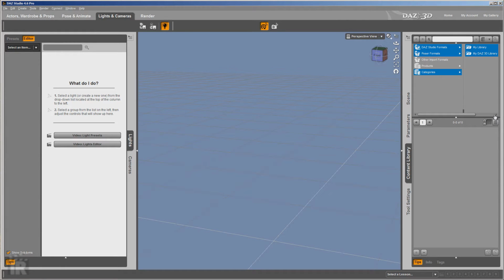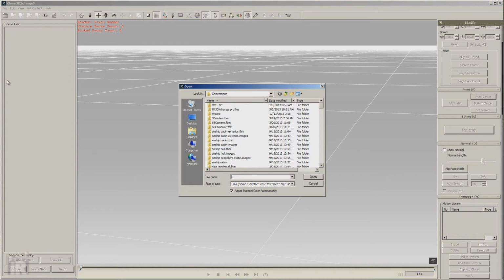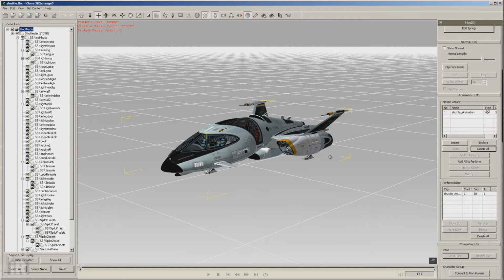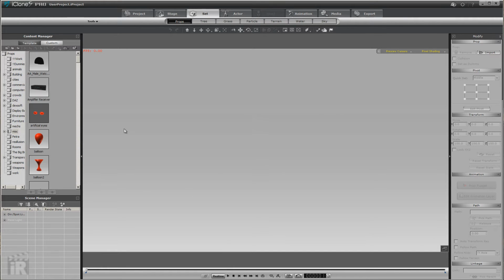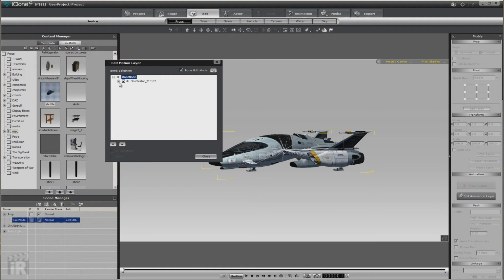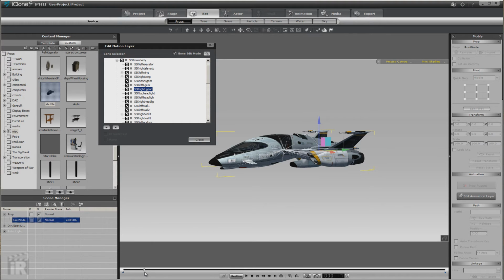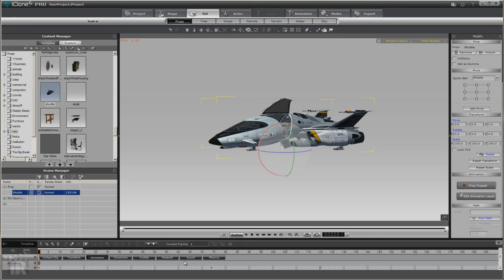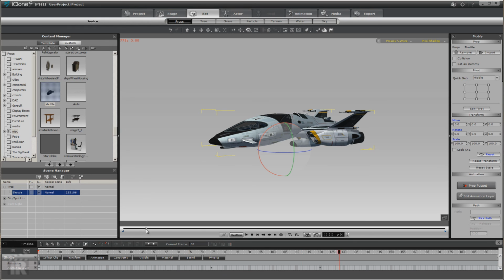Converting & Animating DAZ Prop in iClone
Converting a DAZ spaceship (Kibarreto's Shuttlestar) with 3DXchange and animating it in iClone. Very simple process of conversion.